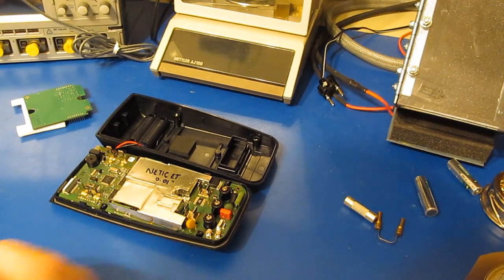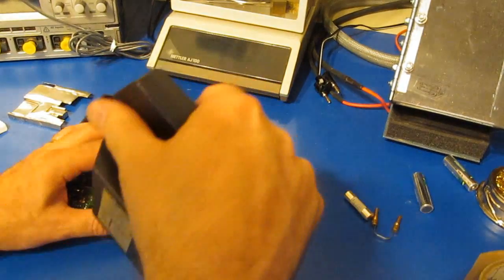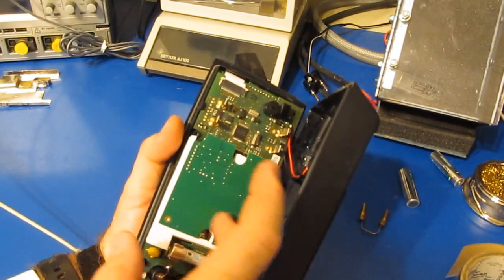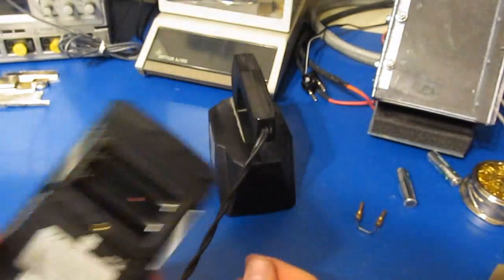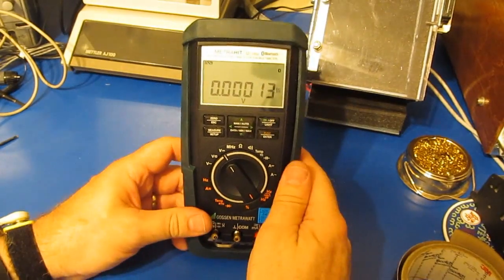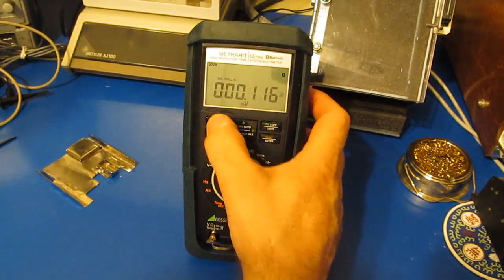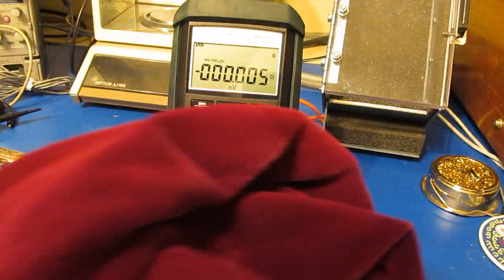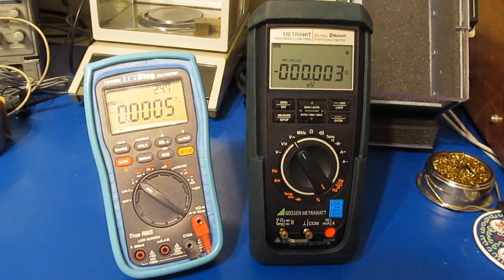New Shield and other Mods to the Metrahit Ultra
After the meter survived at 12KV, I decided to take it back apart to inspect it.  I wanted to reinstall the shield I had made but thought I could make something that would work a little better.